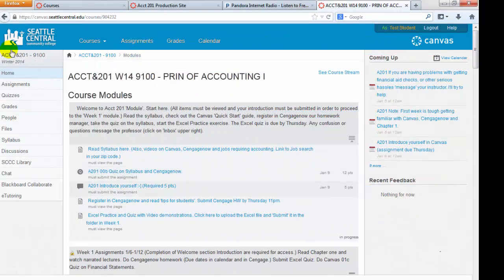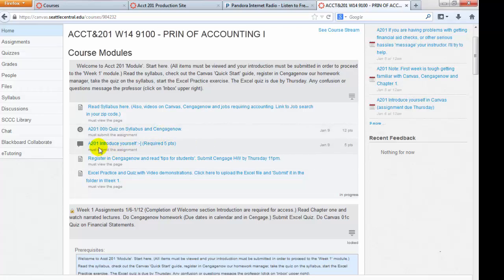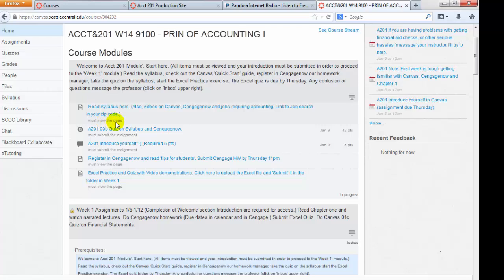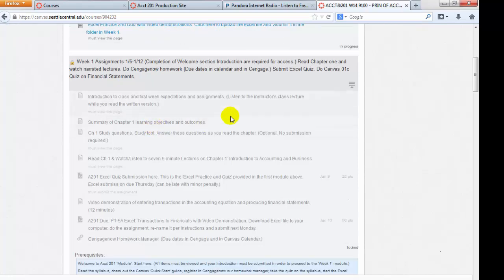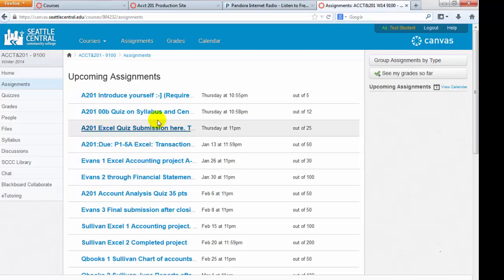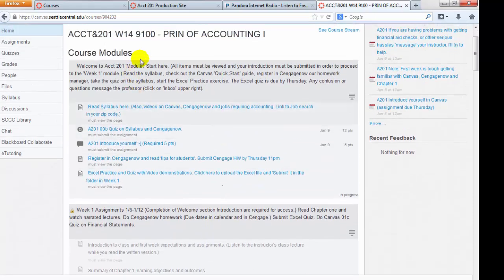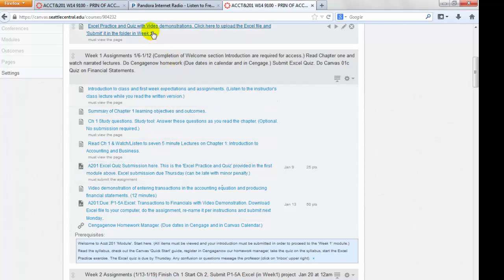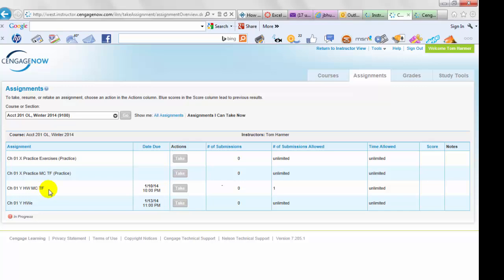2014 06 27 Walk thru Canvas and Cengage 201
Account 201 walk thru of Canvas and Cengage